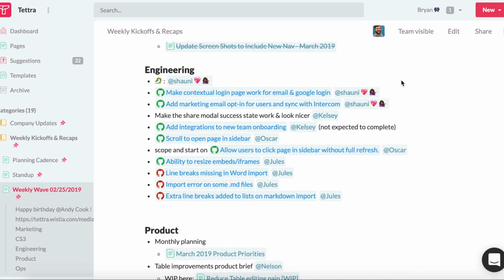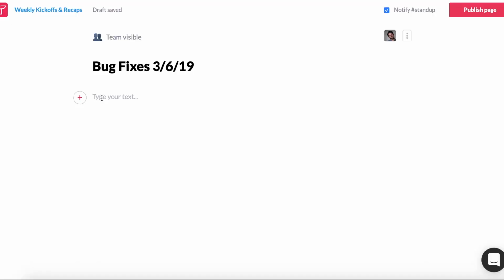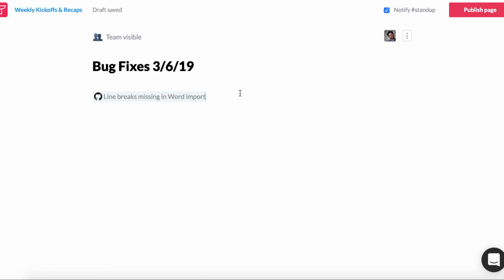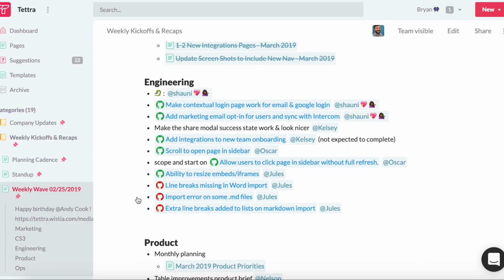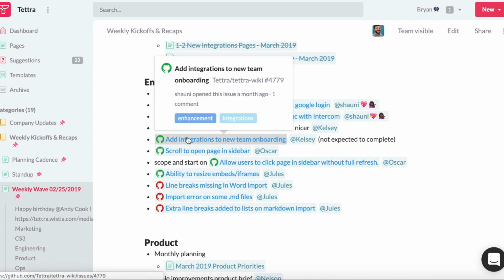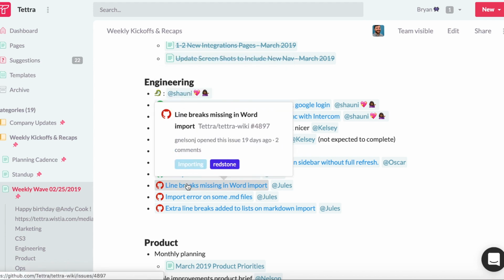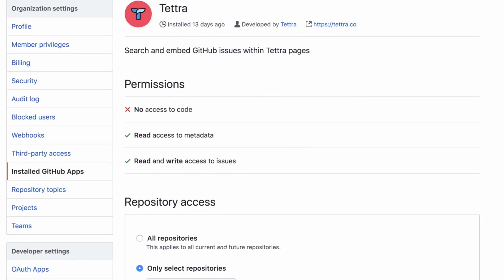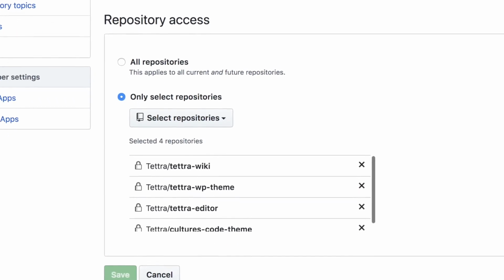Github Wiki: Integrate your knowledge management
Integrate with GitHub to reference issues and tasks directly from your company knowledge base.

Learn more about how Tettra can help your knowledge management: